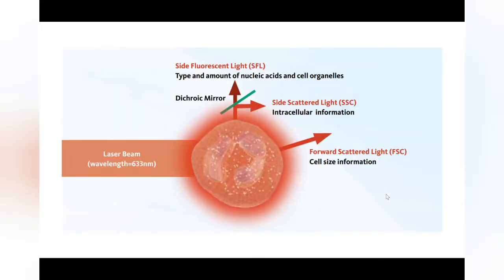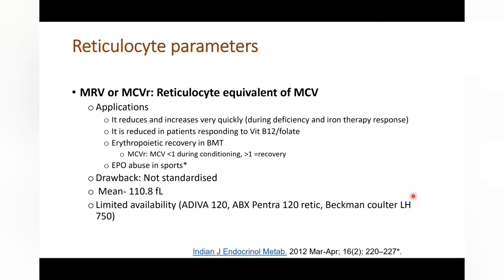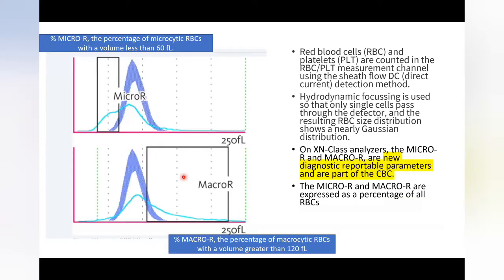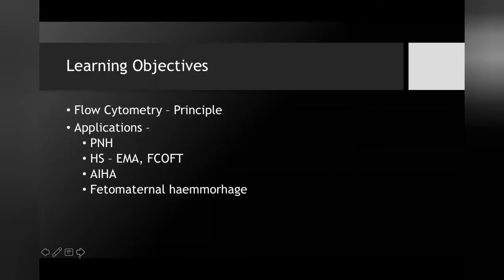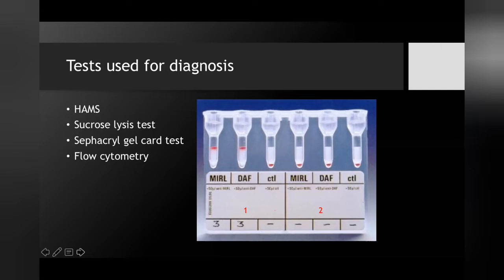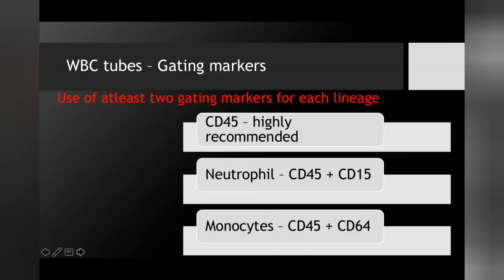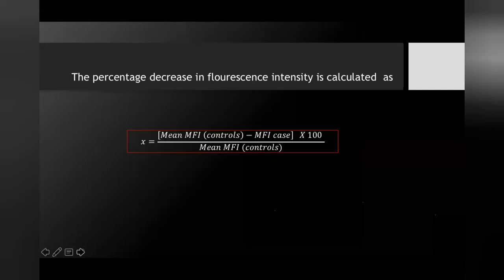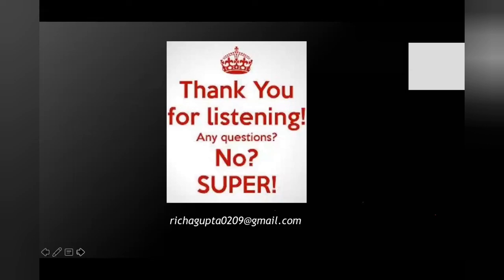melap drjain pathology diagnosticday microbiology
Pathology Update-9

SCIENTIFIC SESSIONS

1. Topic: RBC paramaters in modern day counters
Speaker: Dr. Vandana Puri
MD, DNB, MNANMS
Professor Dept of Pathology
Lady Hardinge Medical College, New Delhi

2. Topic: Flow cytometric approach to hemolytic anemias
Speaker: Dr. Richa Gupta
MBBS, MD (Path)
UCMS and GTBH, New Delhi